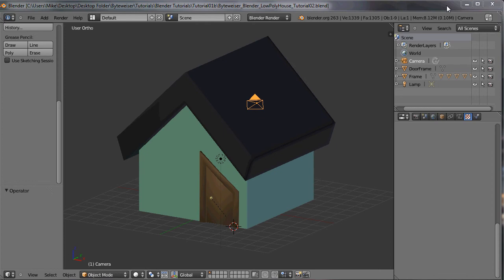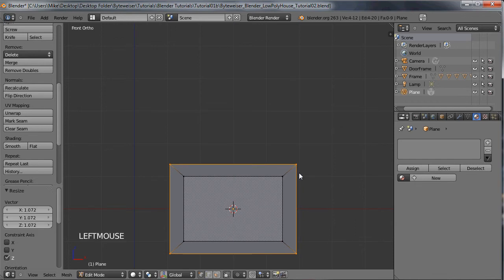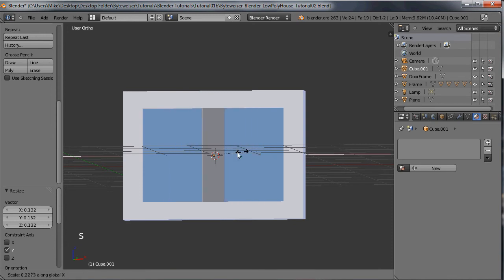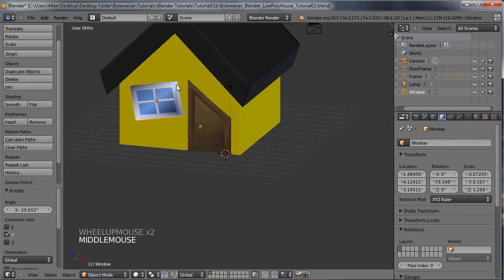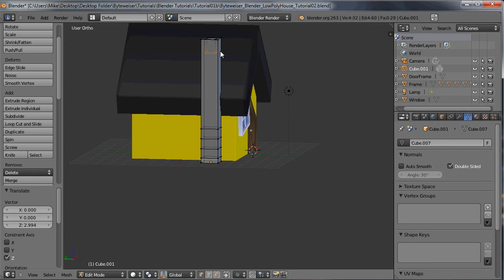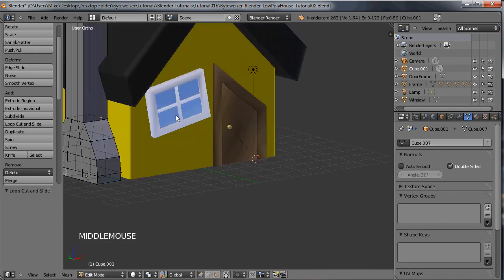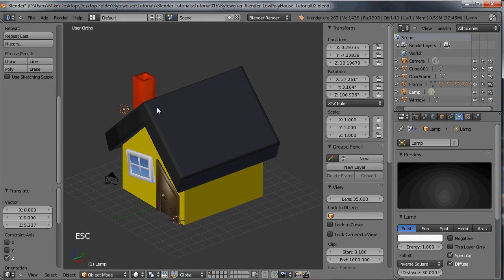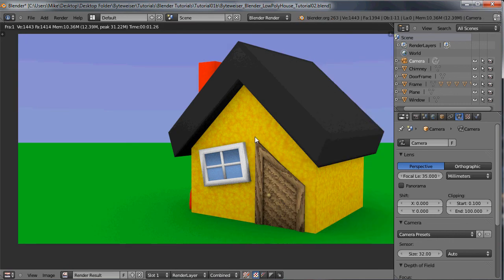Byteweiser Blender Tutorial 1c: Make a Low Poly Cartoon House (Window and Chimney)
This is the third of a four part series on making a simple, low-poly cartoon looking house.  The tutorial is intended for beginners.

In this tutorial, we add the window with some help from the mirror modifier and the chimney.

Blender V2.63a is used in this tutorial.